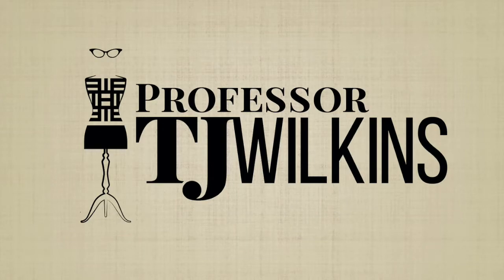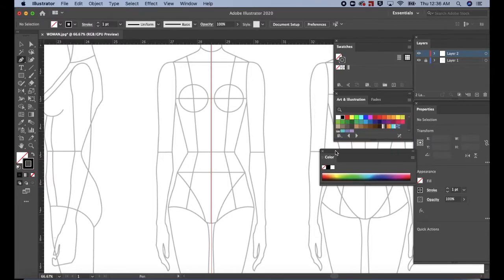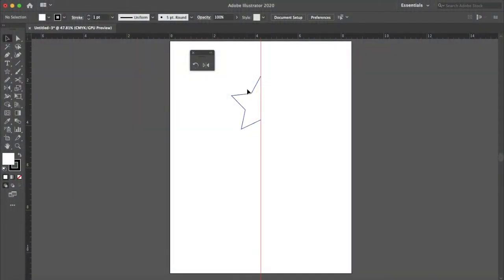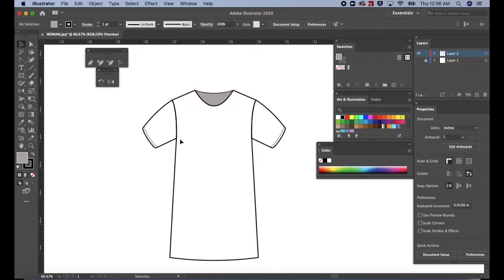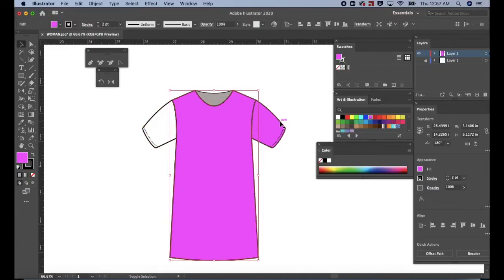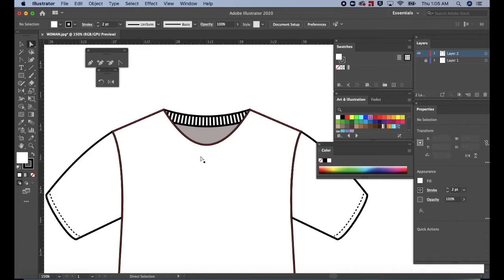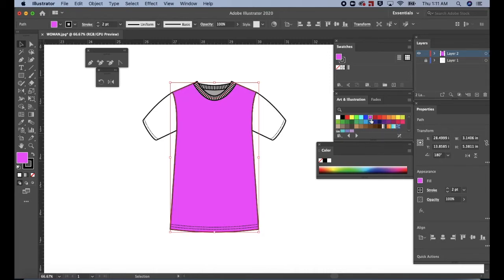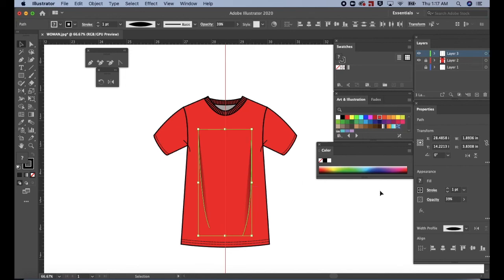Drawing the T Shirt Flat with Adobe Illustrator ( Part 1)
In This Tutorial, you'll use Adobe Illustrator to learn how to draw the T-Shirt flat with a ribbed neckline, shading, and color!